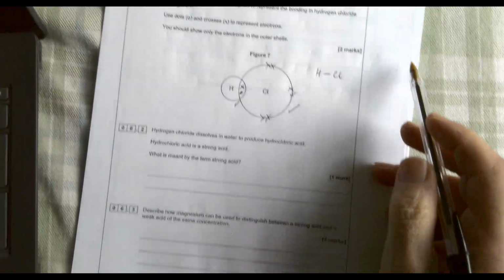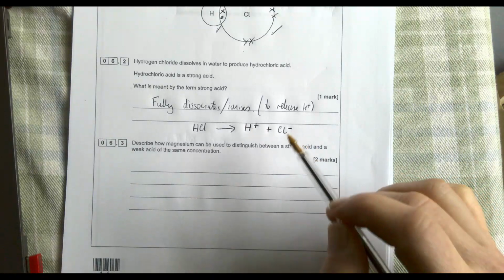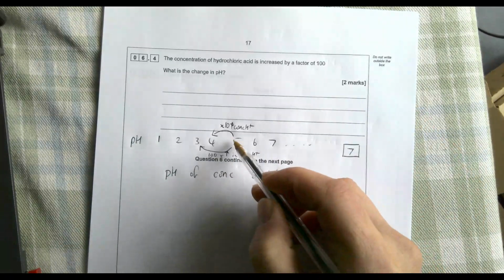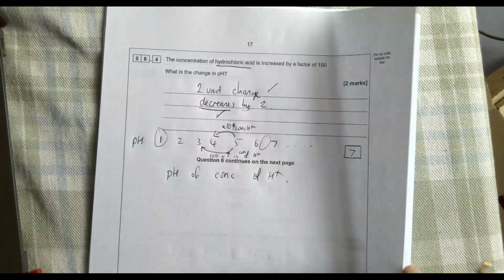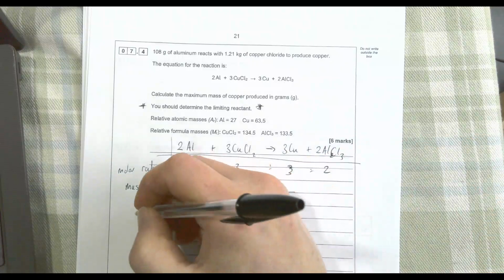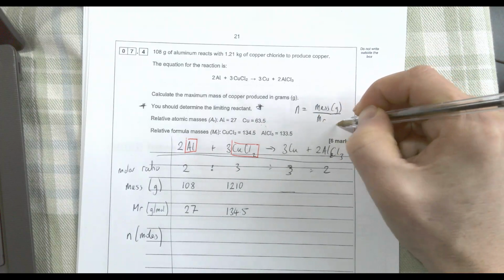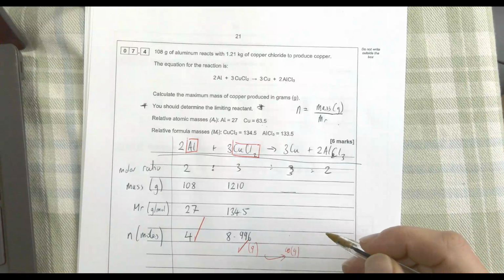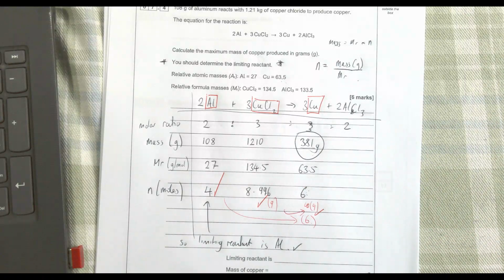March trilogy PPE P1 Q5 & 7